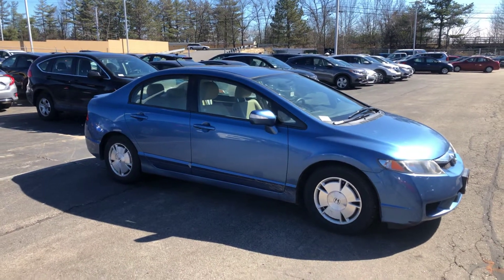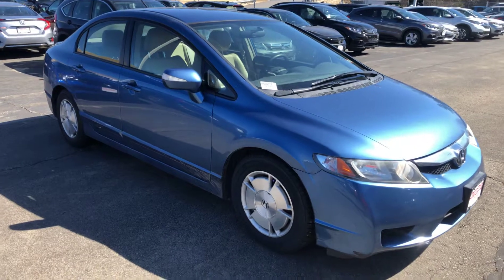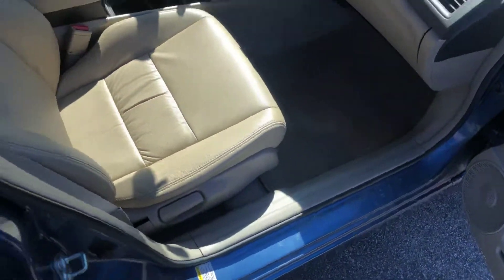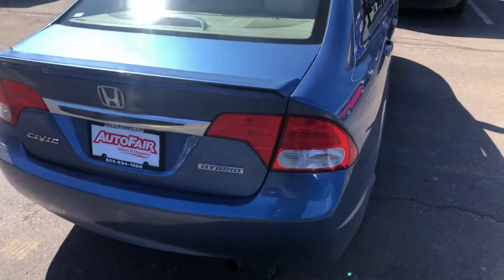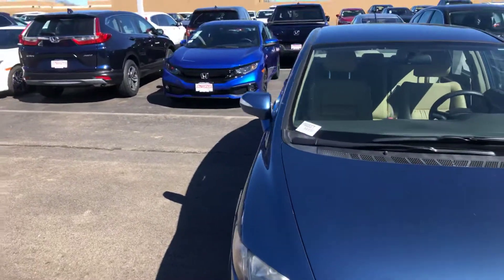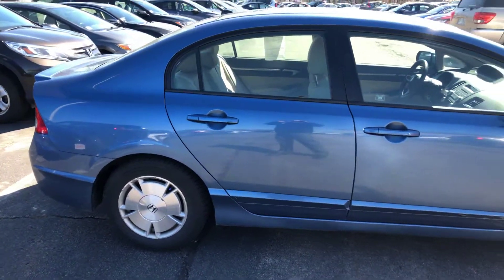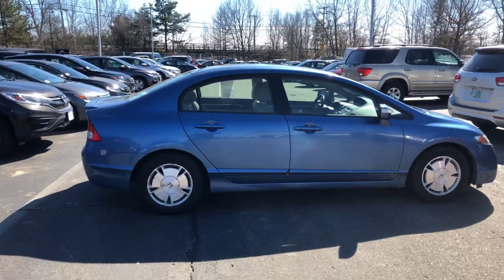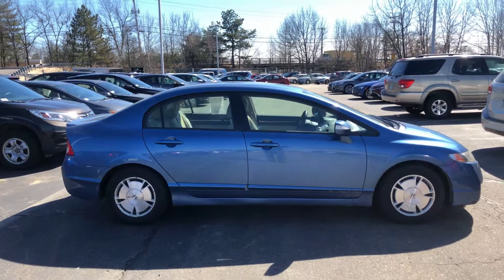2009 Honda Civic Hybrid 74k Miles! Video For Chris From Laz At AutoFair Honda